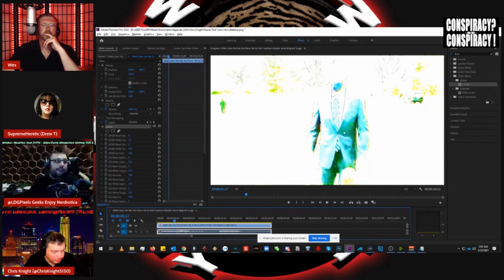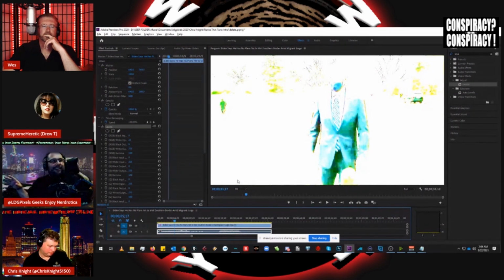Joe Biden "Greenscreen" Fakery DEBUNKED?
The panel does a deep dive on the alleged 'Joe Biden Greenscreen' footage controversy. Are we able to debunk the claims that the footage is altered?